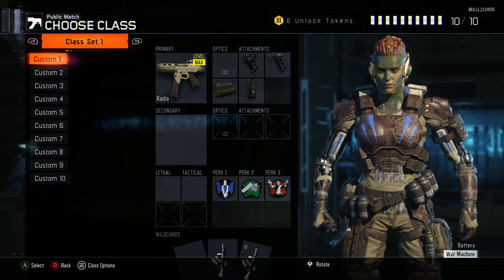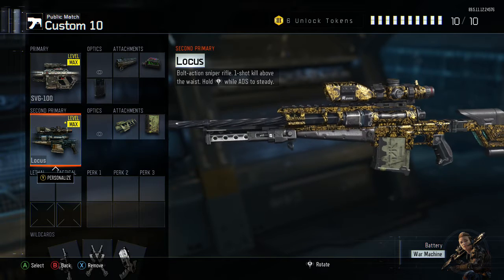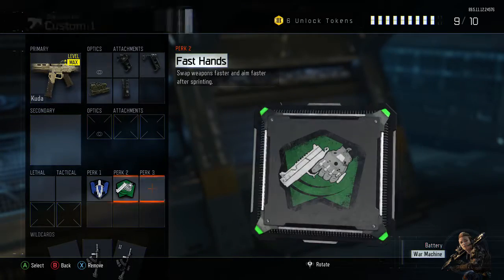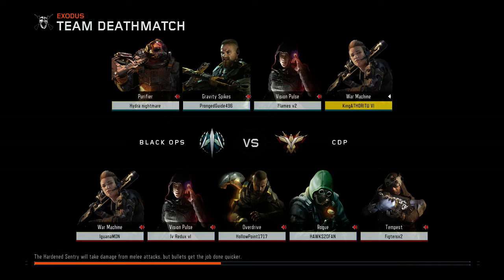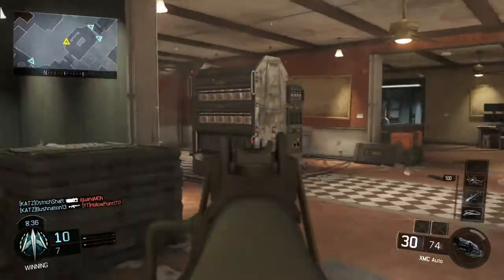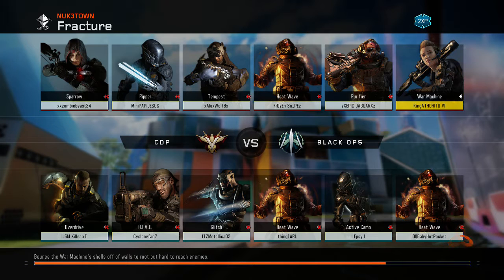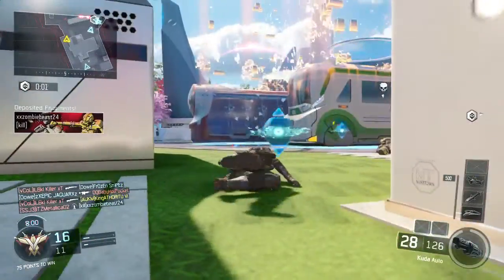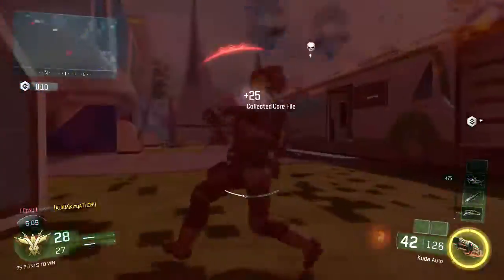NEW EMPIRE CAMO AND AMAZING 5-MAN WAR MACHINE FEED!! (Call of Duty: Black Ops 3) #18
I got the new Empire camo!! FINALLY!!

in this video, I show off the new camo on some of my most used weapons, and some extra ones so you all can see how it looks on atleast one gun of every gun class!

not the best limited time camo, but it isn't the worst either. I like it, its nice, its clean. I am very glad I got it!